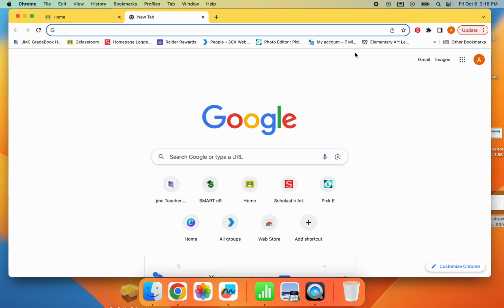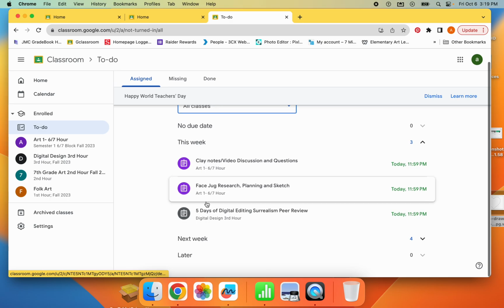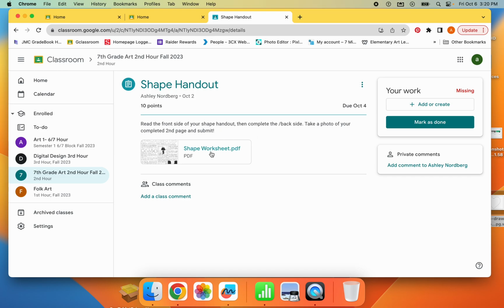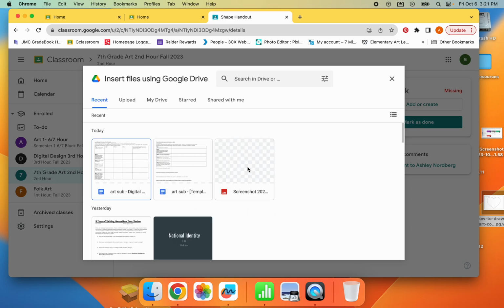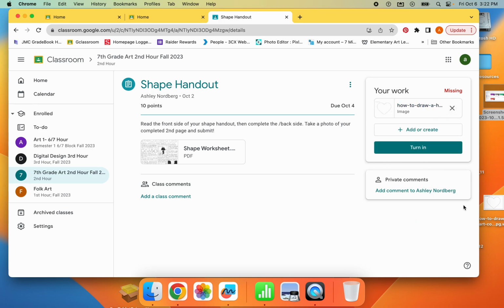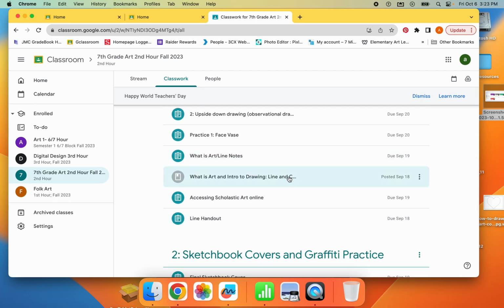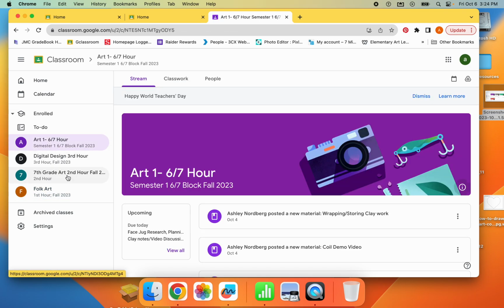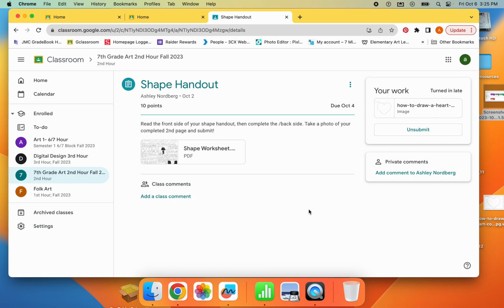Looking at your student's google classroom assignments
This video is to help you navigate google classroom to assist your student with their assignments from their student view.